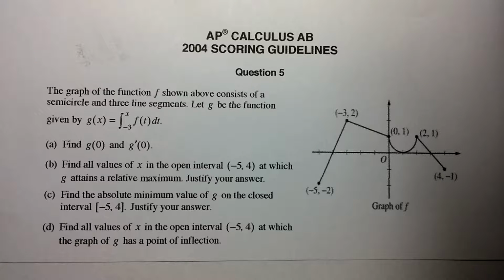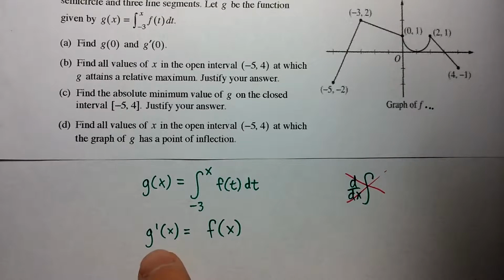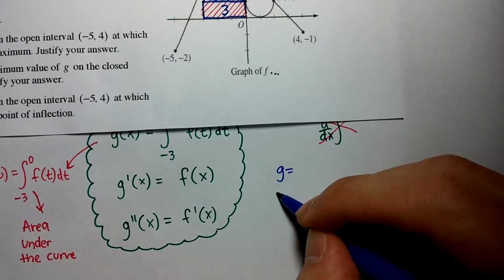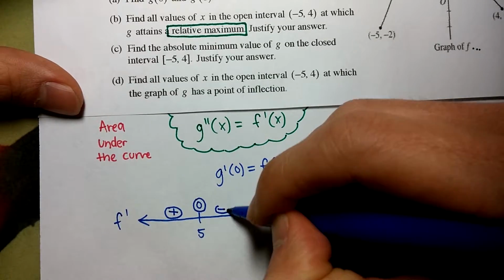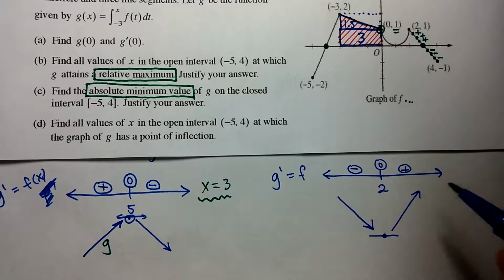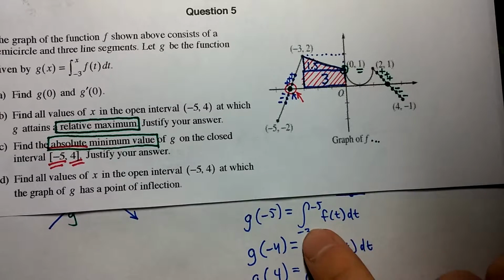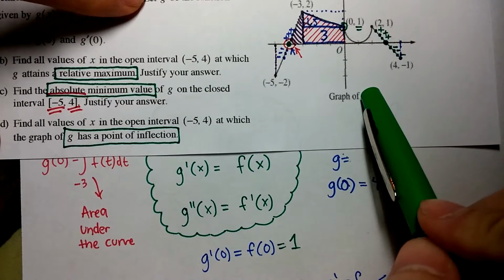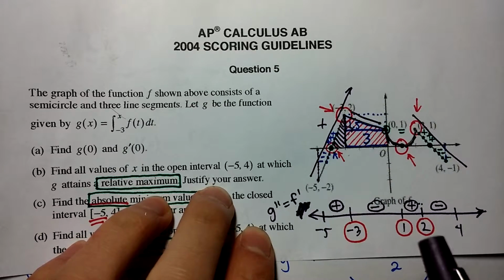Deus Ex Mathina - Accumulation Functions